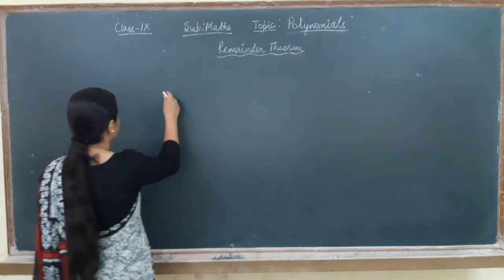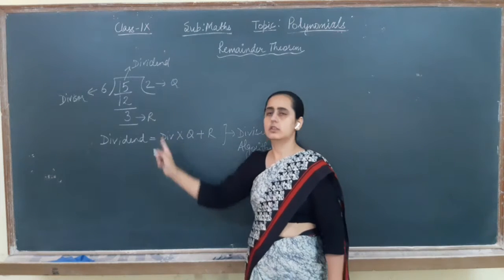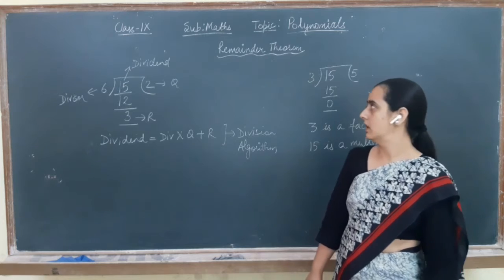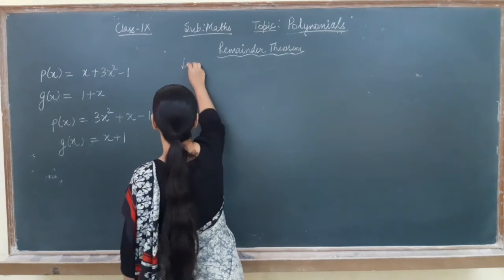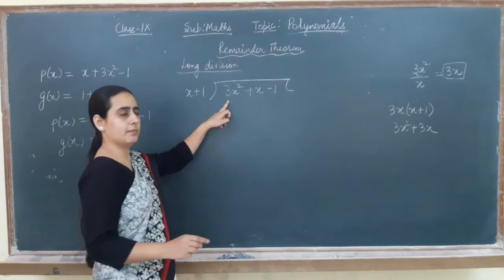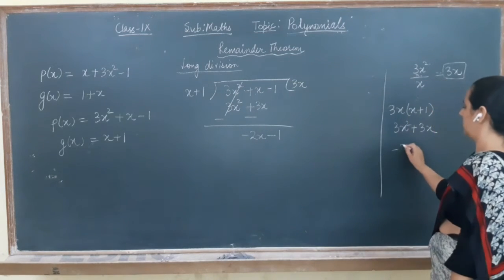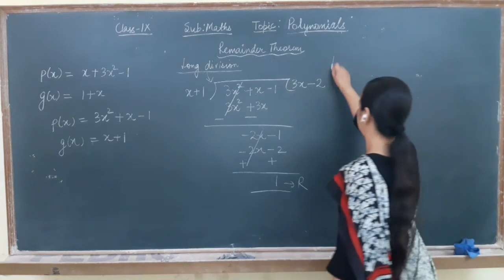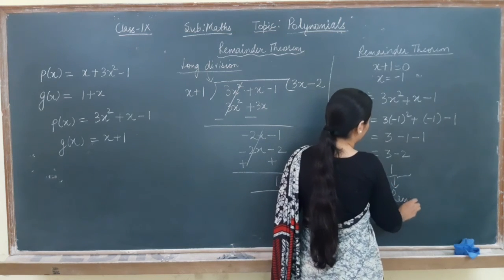Class 9 Maths, Topic: Polynomials (Part-III)